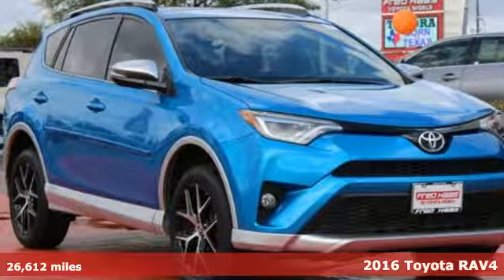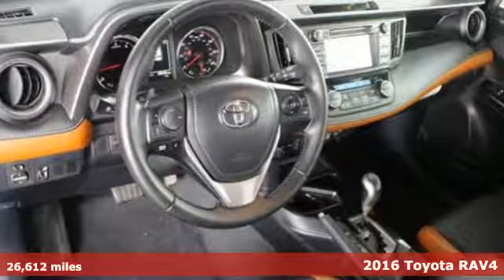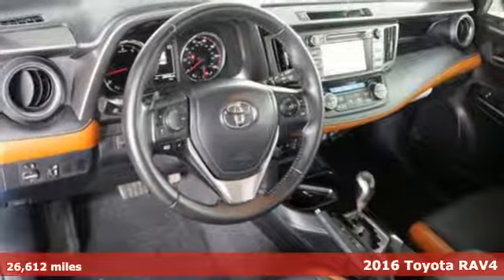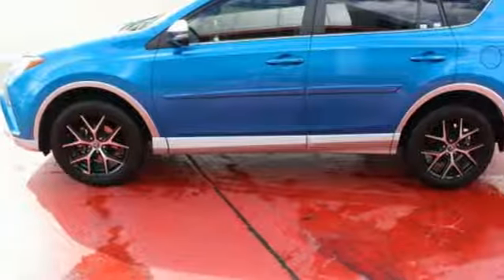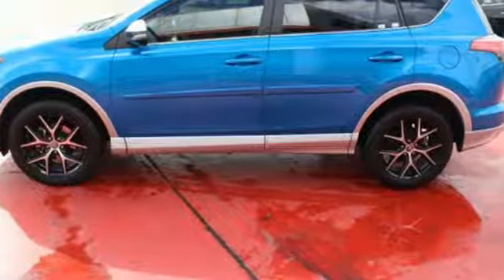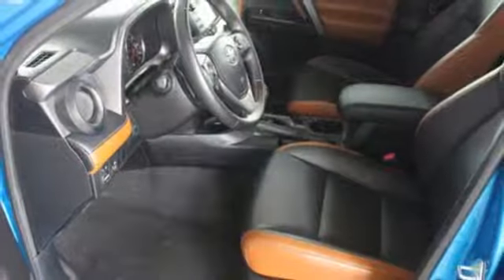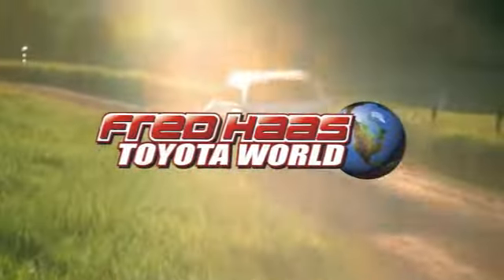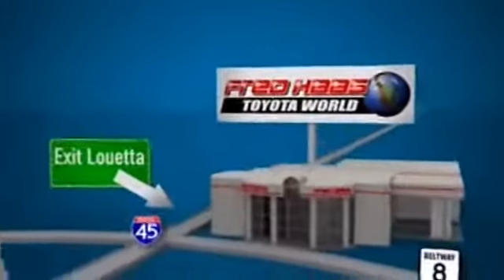Certified 2016 Toyota RAV4 Spring TX, TX GD083171T - SOLD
Year: 2016
Make: Toyota
Model: RAV4
Trim: SE
Engine: 4 Cyl. 2.5 L
Transmission: Automatic
Color: Blue
Mileage: 26612
Stock #: GD083171T
VIN: JTMNFREV0GD083171
Delivers 30 Highway MPG and 23 City MPG! Carfax One-Owner Vehicle. This Toyota RAV4 delivers a Regular Unleaded I-4 2.5 L/152 engine powering this Automatic transmission. Wheels: 18 Alloy Sport -inc: caps, Variable Intermittent Wipers, Valet Function.*This Toyota RAV4 Comes Equipped with These Options *Trunk/Hatch Auto-Latch, Trip Computer, Transmission: 6-Speed Automatic, Transmission w/Driver Selectable Mode, Sequential Shift Control and Oil Cooler, Tires: P235/55R18H AS, Tailgate/Rear Door Lock Included w/Power Door Locks, Strut Front Suspension w/Coil Springs, Steel Spare Wheel, Sport Tuned Suspension, Split-Bench Front Facing Rear Seat.*Feel Confident About Your Choice *Carfax reports: Carfax One-Owner Vehicle, No Damage Reported, No Accidents Reported, 10 Service Records.*Stop By Today *Stop by Fred Haas Toyota World located at 20400 Interstate 45, Spring, TX 77373 for a quick visit and a great vehicle!

Address:
20400 Interstate 45 North